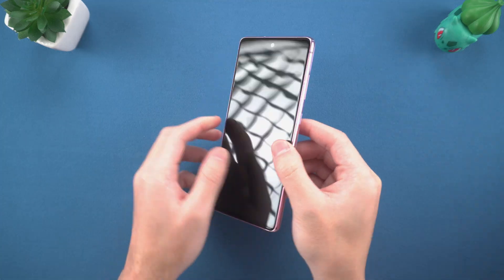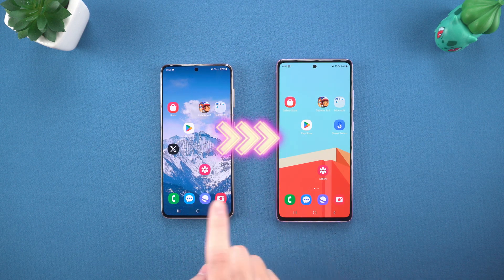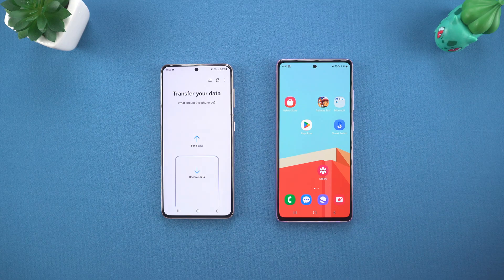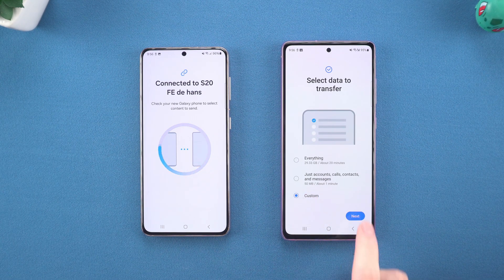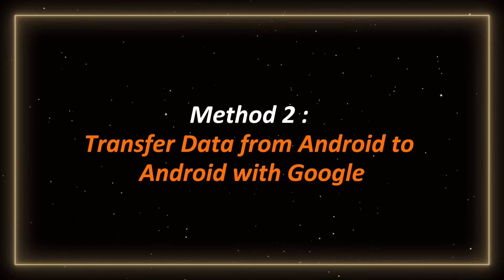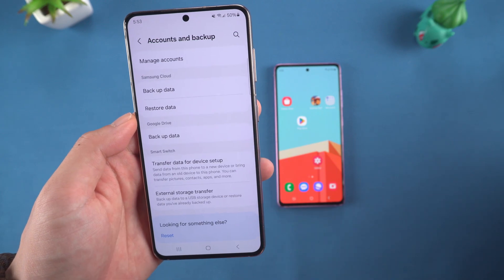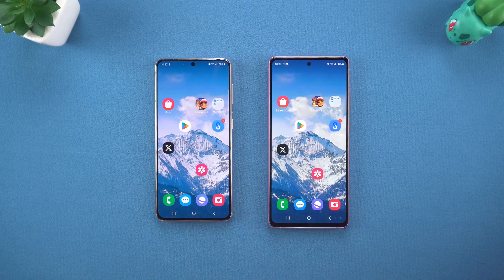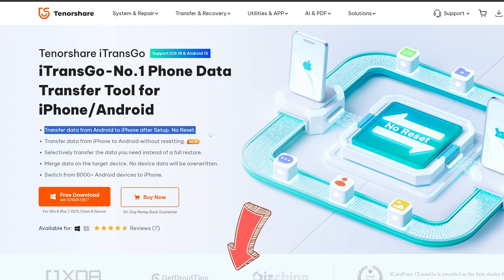How to Transfer All Data From Android to Android 2025 | Fast And Safe Ways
If you have recently changed to a new phone, but don't know how to transfer data from the old Android to the new Android, don't worry, this video will show you two ways to easily solve your troubles

⏱ *TIMESTAMP*
00:00 Intro
00:29 Method 1: Use Smart Switch to Transfer Data
01:37 Method 2: Transfer Data from Android to Android with Google
02:30 Tips : Transfer Data From Android to iPhone

💡 *How to Transfer All Data From Android to Android 2025*
 *Method 1: Use Smart Switch to Transfer Data*
1. Ensure both phones have Smart Switch installed (Samsung phones may have it pre-installed; otherwise, download it from the Google Play Store).
2. On the old phone, select "Send Data," and on the new phone, select "Receive Data."
3. Choose the transfer method (WiFi or cable). Here, WiFi is used; wait for the phones to pair.
4. Select the data types to transfer (e.g., contacts, photos, videos, apps).
5. Click send and wait for the transfer to complete.

*Method 2: Transfer Data from Android to Android Using Google*
1. On the old phone (e.g., Samsung), go to Settings - Account and Backup and back up your data to Google.
2. Ensure the data is synced to Google Cloud.
3. Log in to the same Google account on the new phone and click Sync Account.
4. Choose the data types to sync and complete the process.

*Tips: Transfer Data from Android to iPhone*
- Use iTransGO to transfer data easily from Android to iPhone without resetting the device.
- Check the video description link for detailed steps.